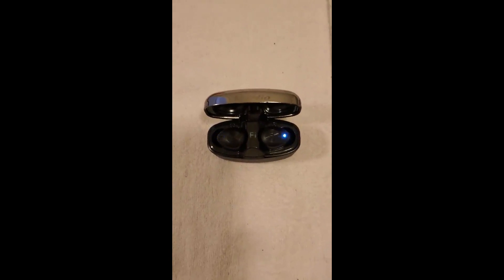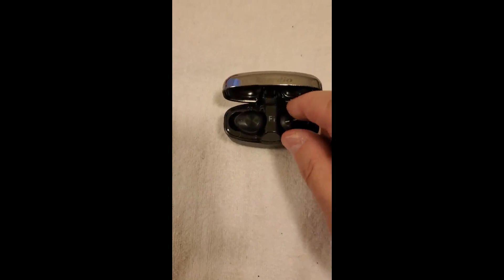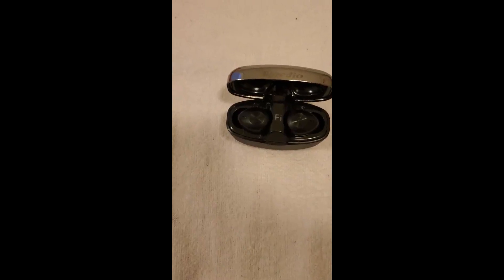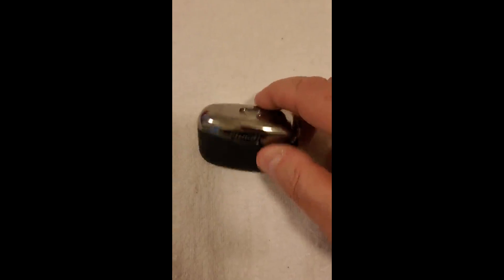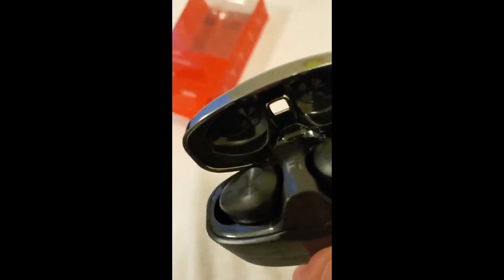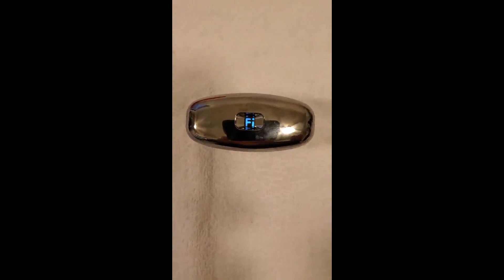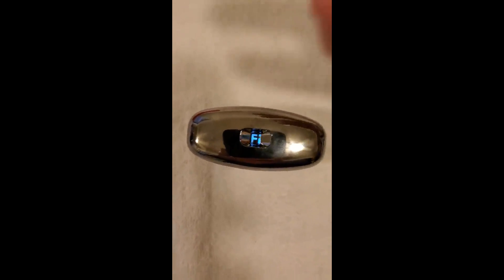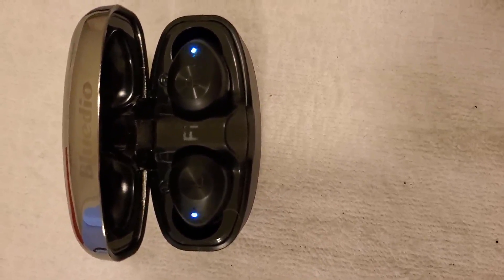Bluedio Fi Bluetooth 5 0 in Ear Earphones Earbuds Headphones, Really Good Looking Set, Great Sound,